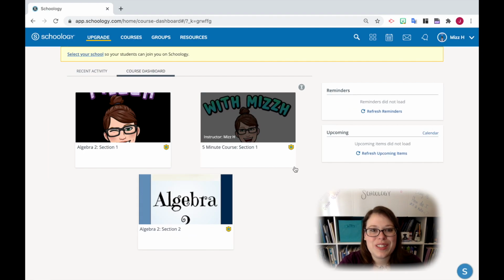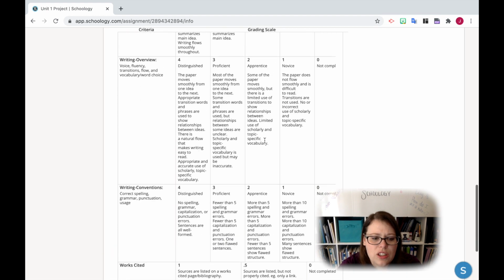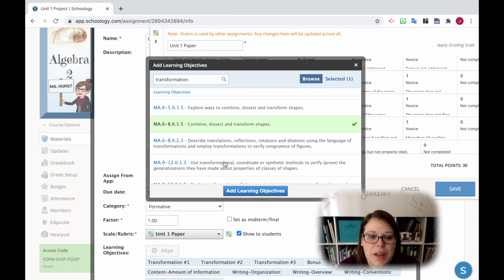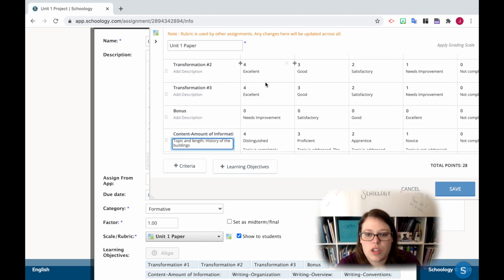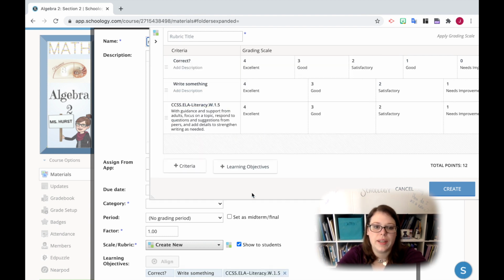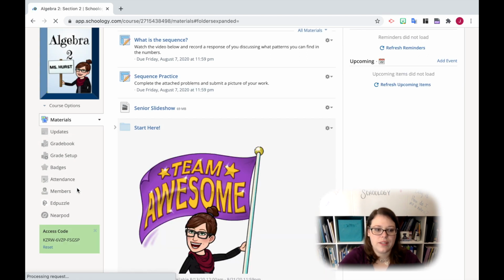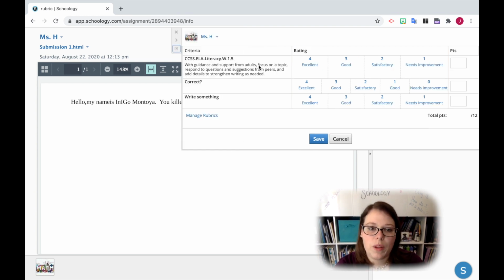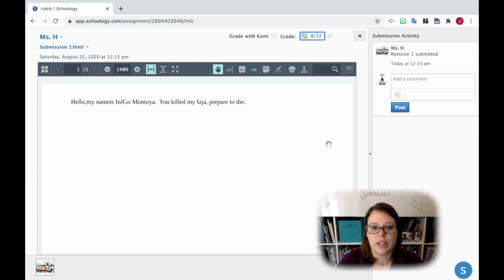30 Days to Schoology Success: Day 18 How do I use a rubric?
This is the eighteenth video in the 30 Days to Schoology Success series.

Topics covered:
-What does a rubric look like?
-How do I make a Rubric?
-How do I grade with a Rubric?

Materials:
-A rubric to put into Schoology

Remember you can find the interactive slide show